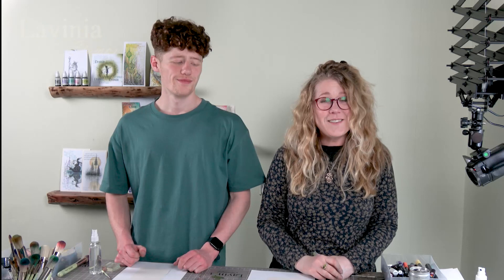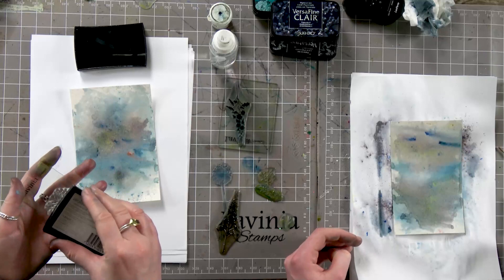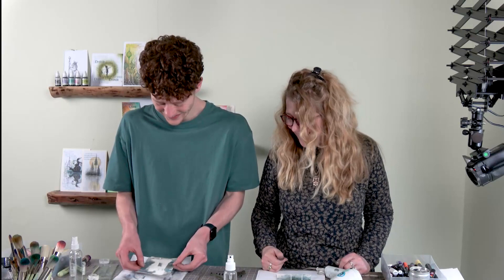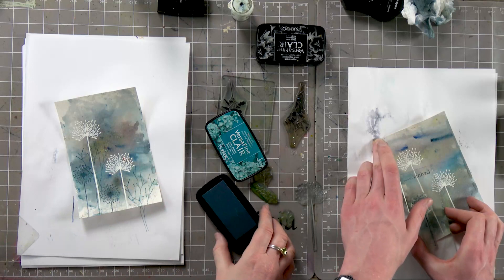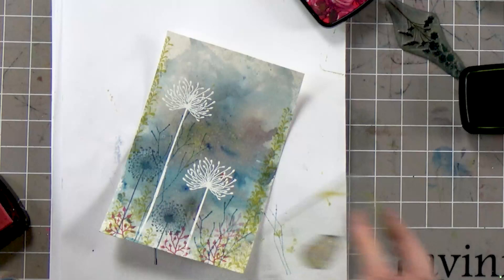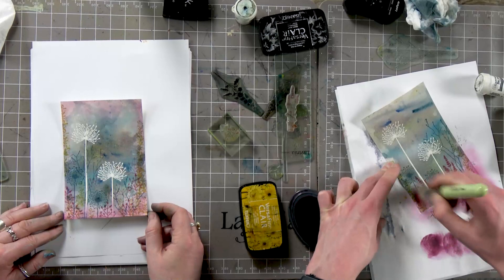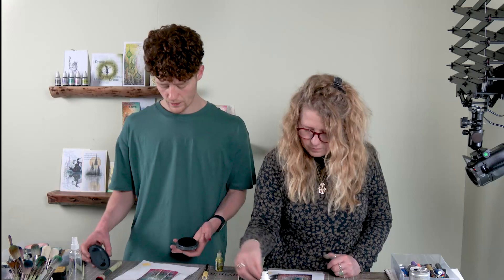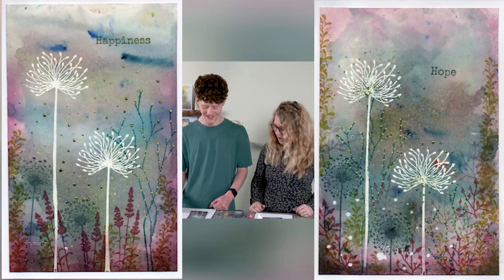Embossed Dandelions by Tracey Dutton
Embossed Dandelions
Today, Tracey and Jamie root out some of our older foliage and flower stamps to explore embossing techniques.
The result is a lovely summer meadow scene on a background created by spritzing Brusho powdered inks on a Watercolour Card.